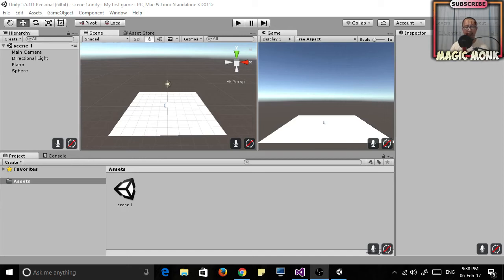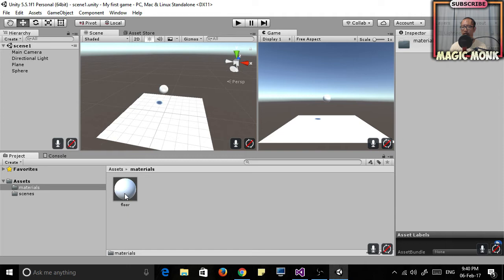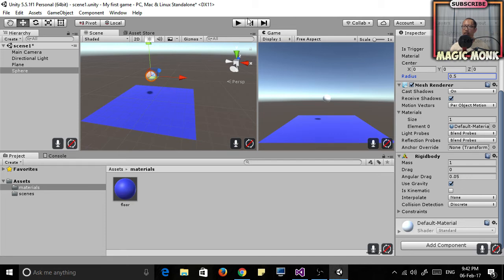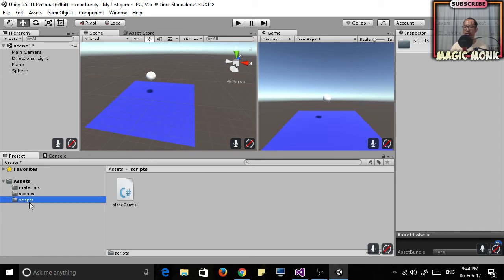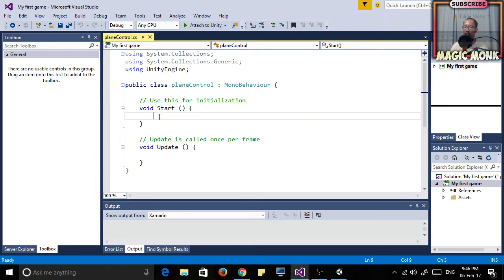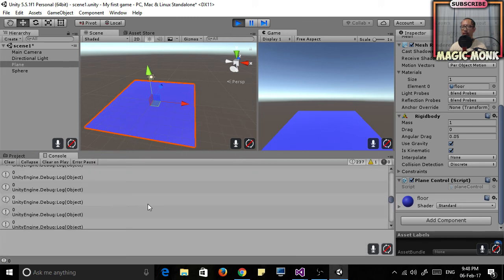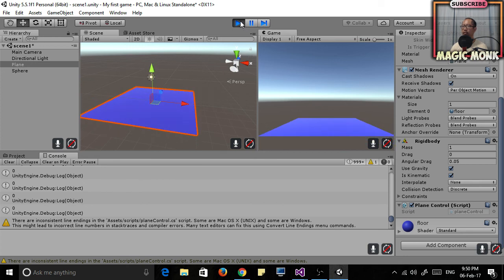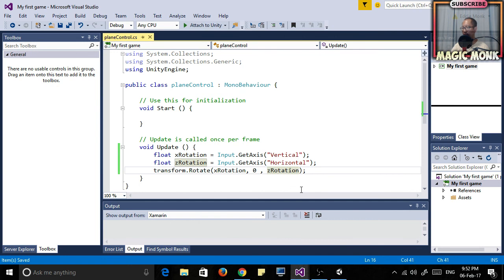Unity for Absolute Beginners Lesson 2 - Rotate object with code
In this lesson we create our first script where we get input from the user using Input.GetAxis which is represented by a number between -1 and 1. We then store this number in a variable and rotate the plane using transform.Rotate.